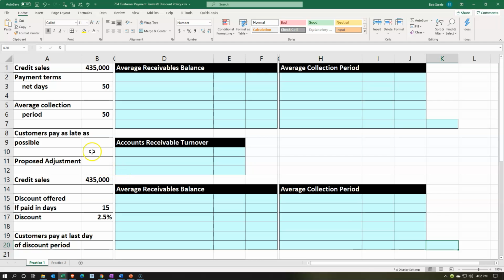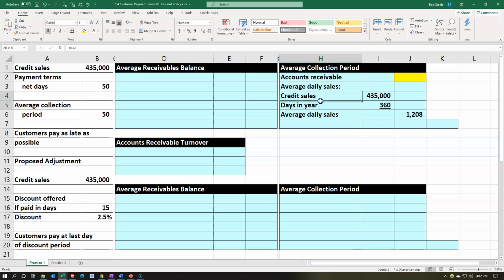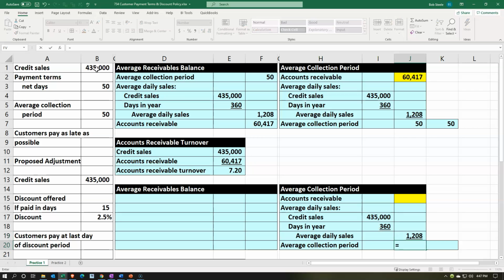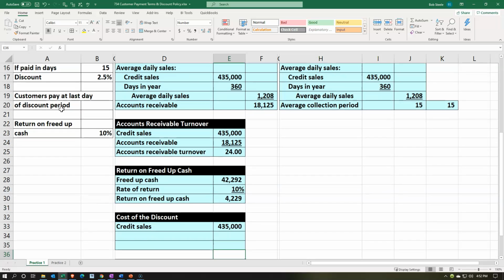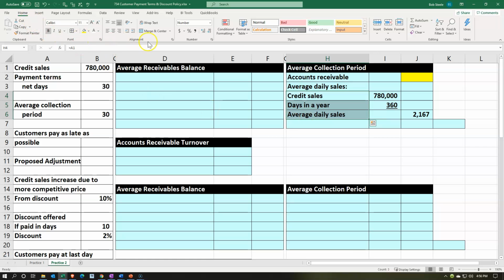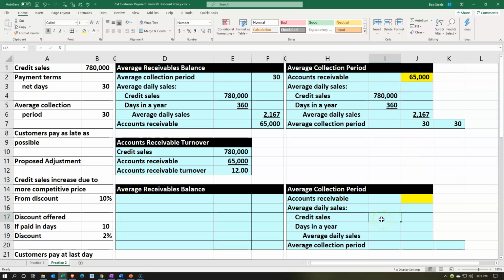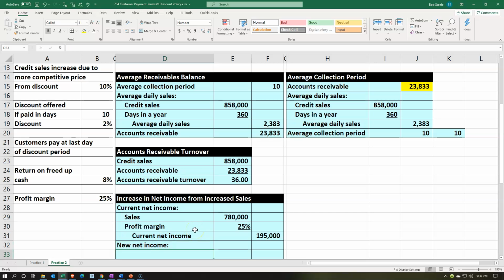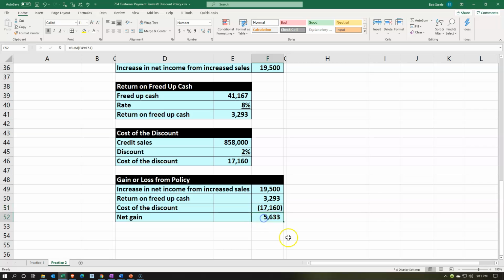Customer Payment Terms & Discount Policy 734 Corporate Finance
Customer Payment Terms & Discount Policy